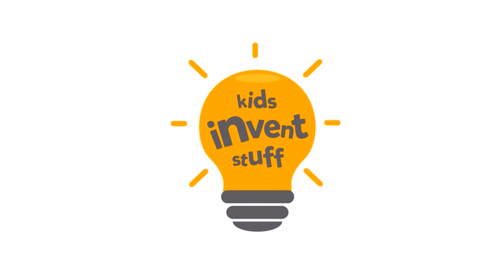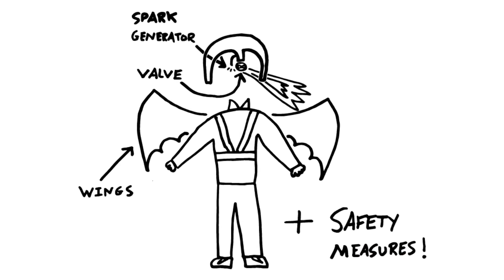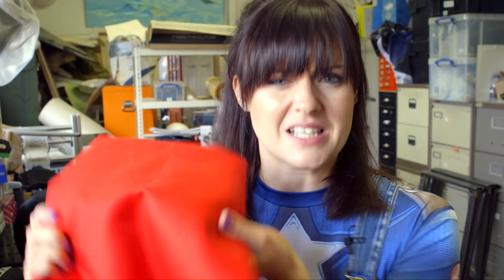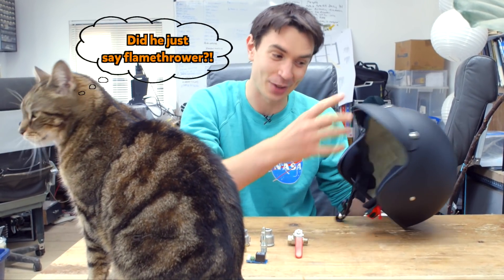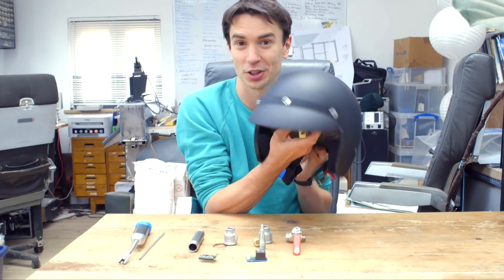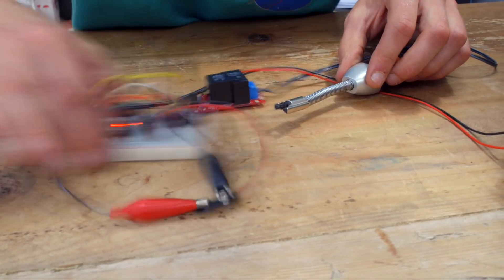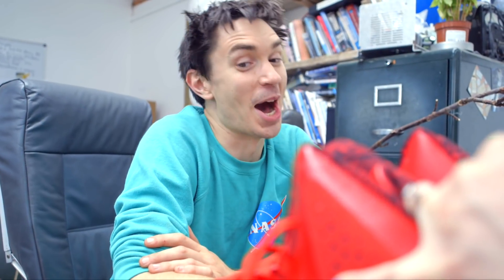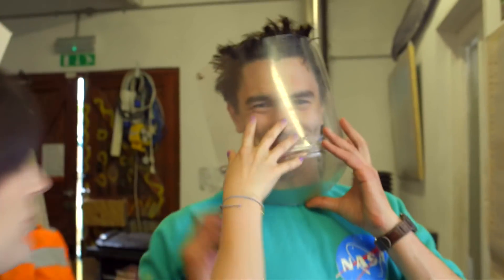Building a Flamethrower Helmet | Kids Invent Stuff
We bring kids' inventions to life and this month we're building our most dangerous invention yet, Anabelle’s Superhero invention with a Flame Throwing helmet and wings!

RS Components run DesignSpark the home of their engineering community. Here you will find great resources and tools to aid engineers in their design process. Great for any budding or professional inventors.

A massive thank you to the Hacksmith for supporting this month's challenge. Check out his channel for more awesome superhero gadgets: